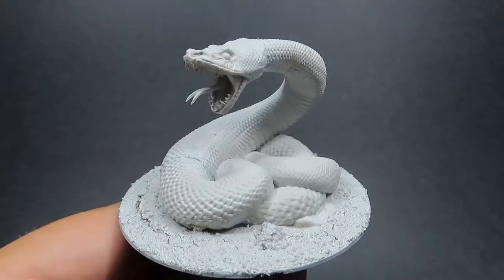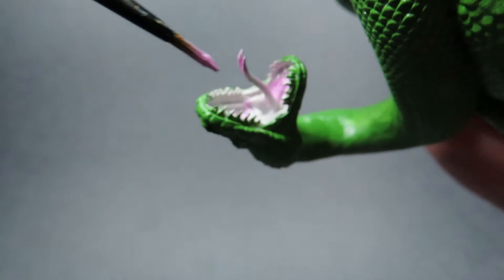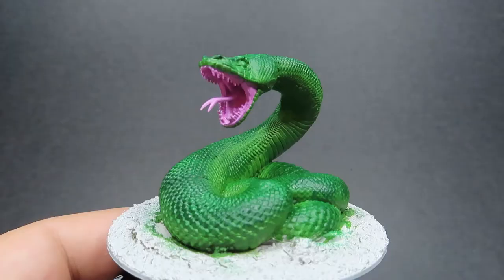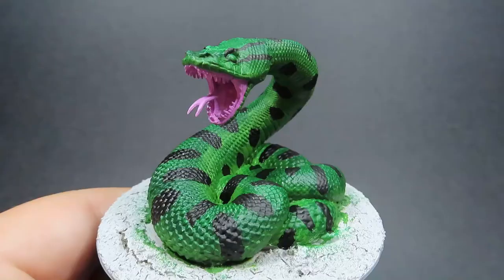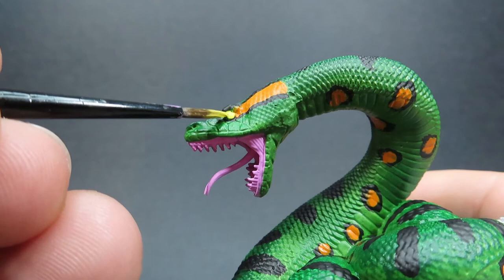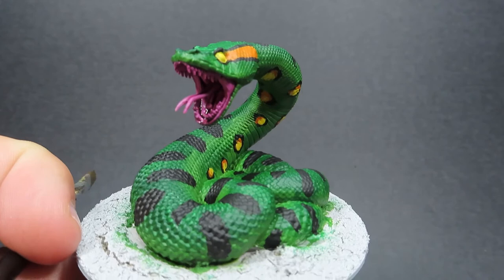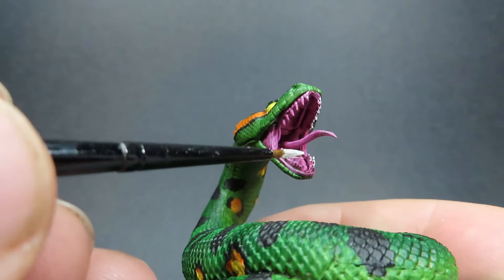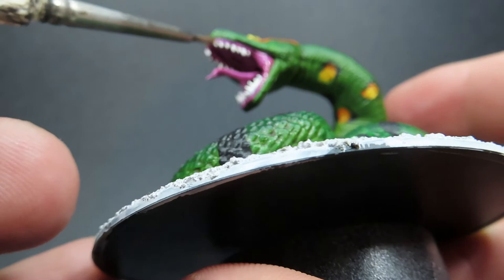HOW TO PAINT| Giant Constrictor Snake [Wizkids]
today we are painting up a giant constrictor snake from the dungeons and dragons wizkids line.
paints used: vallejo: bright green
                                    dark green
                                    squid pink
                                    black
                                    orange fire
                                    flat yellow
                                    ivory
                      citadel: carroburg crimson [wash]
                                    seraphim sepia [wash]